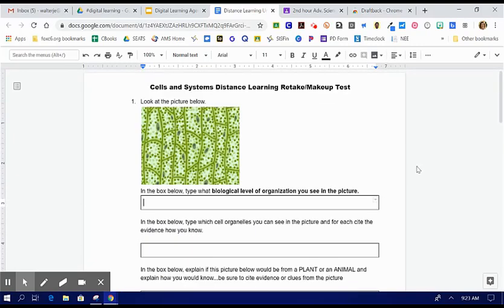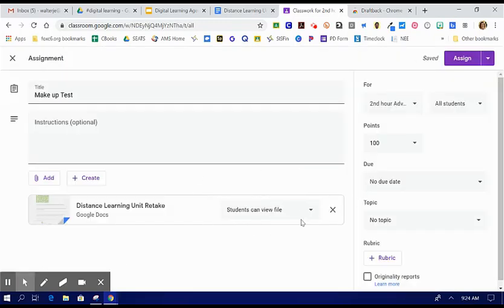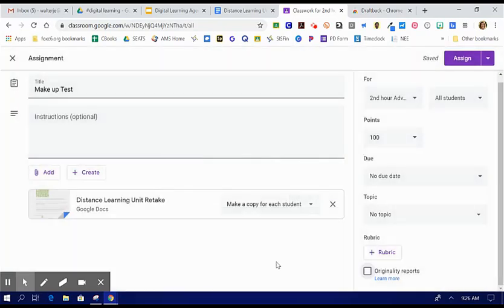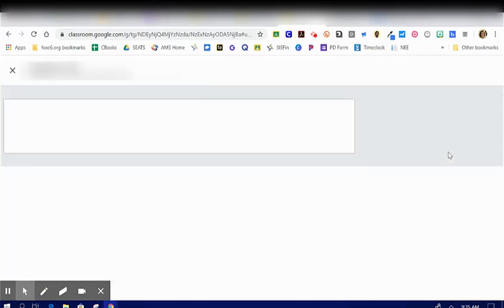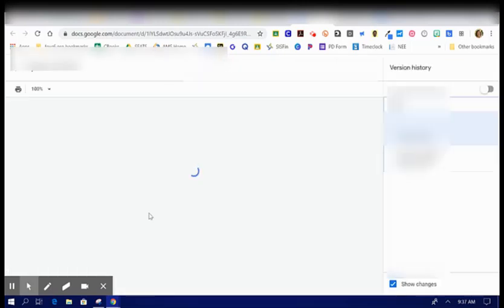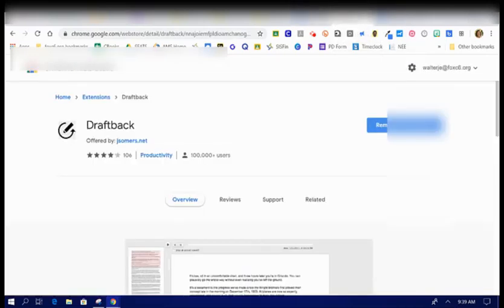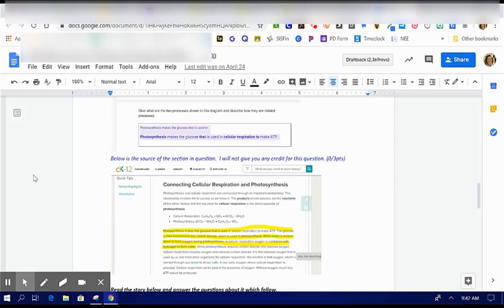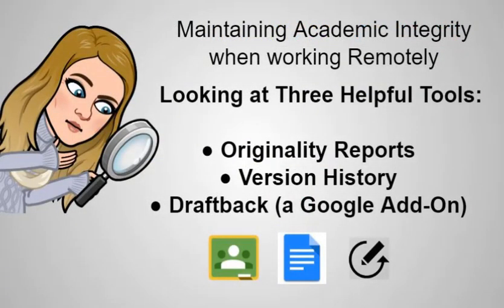Tips to Maintain Academic Integrity when Teaching Remotely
This video walks you through some tips to help create assignments/assessments for students when teaching/learning remotely. There are also walkthroughs of some FREE Google tools to help ensure that the assignments given to students are done by the students themselves and help teachers assess what students actually know. These tools help stop plagiarism and maintain academic integrity.